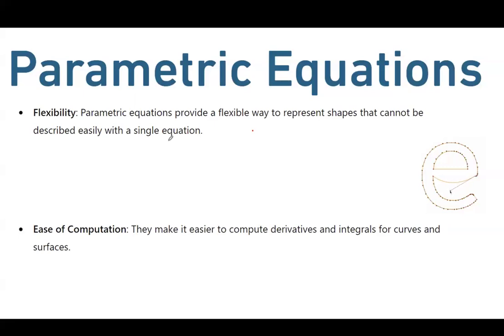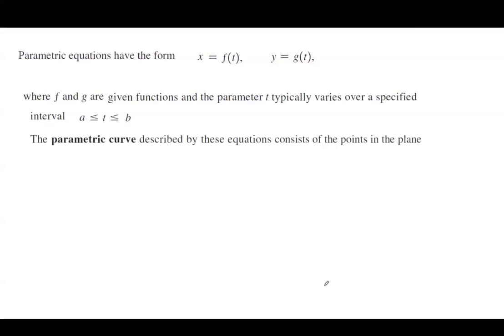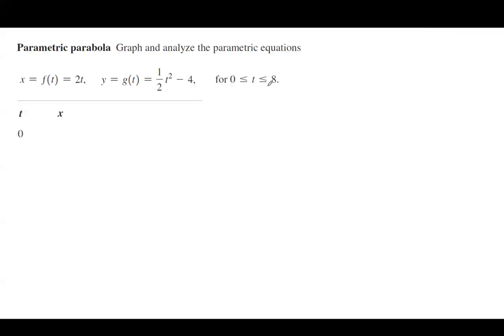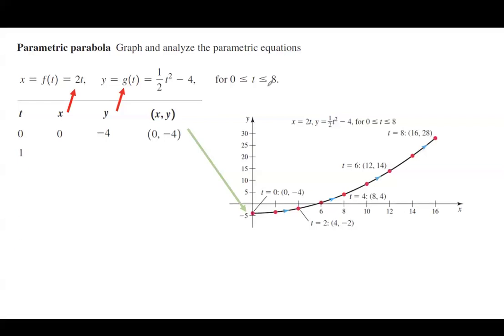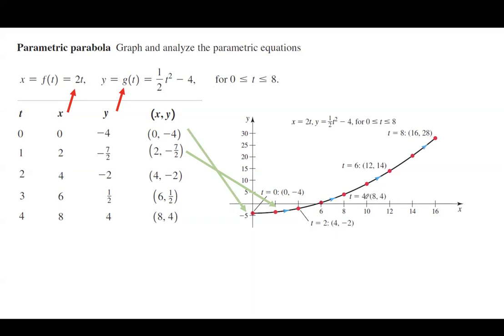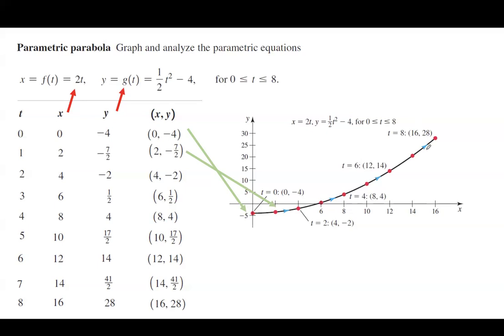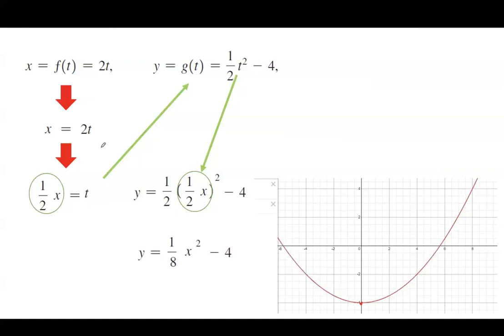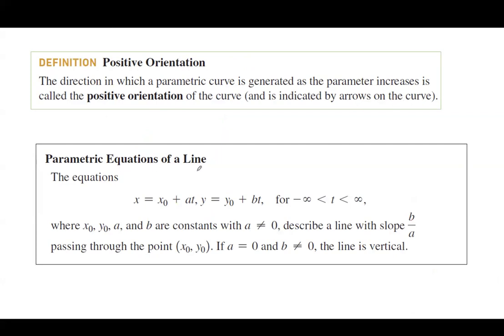What is Parametric Equations?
Notes and Videos:
Integral: